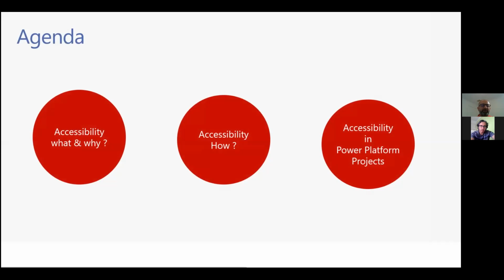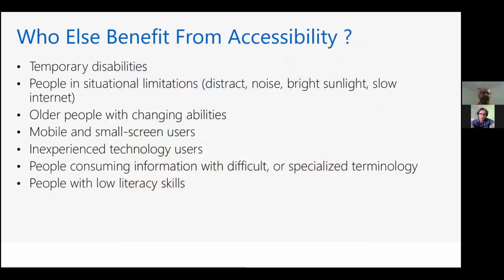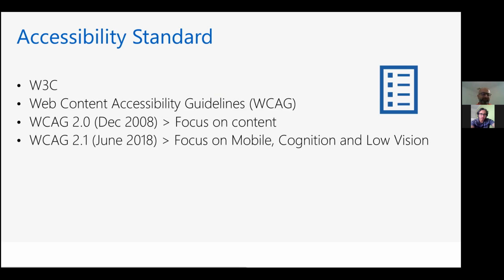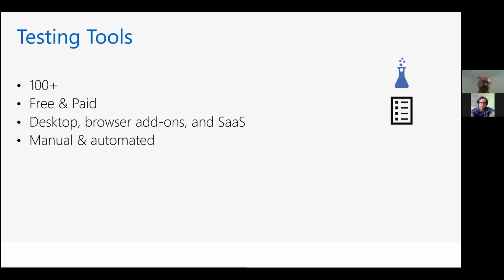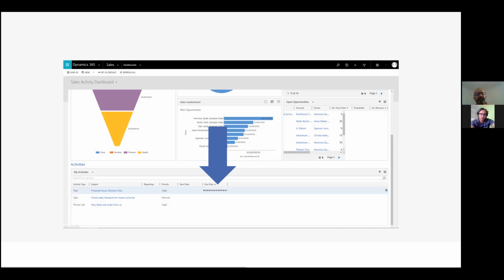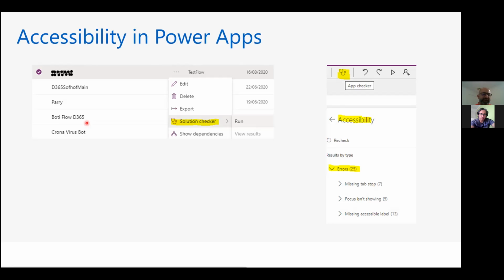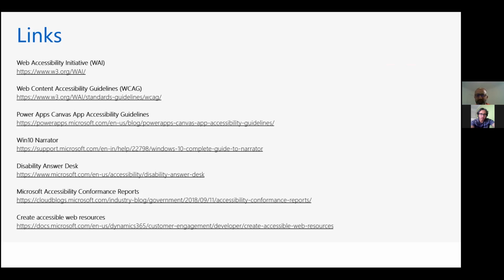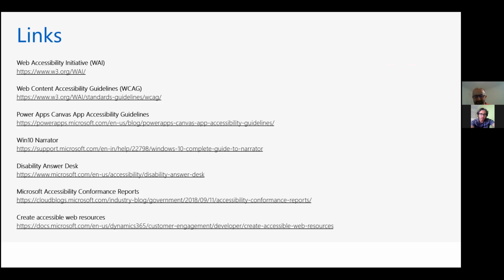The Good Citizen Developers - Focus on Accessibility (Feb 2021)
Focus on building more accessible and inclusive systems.